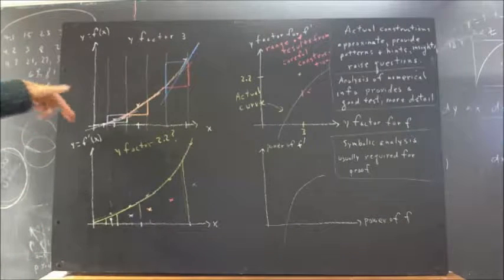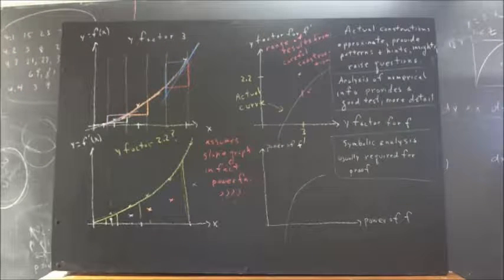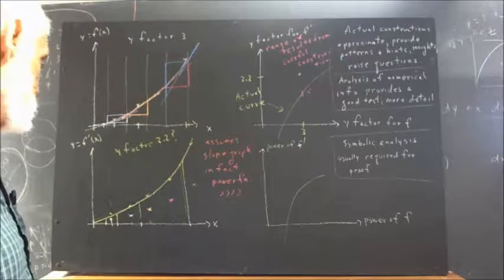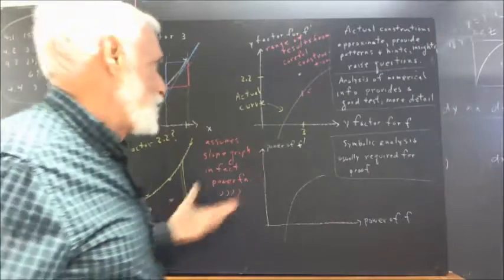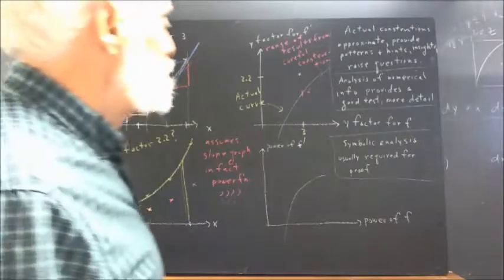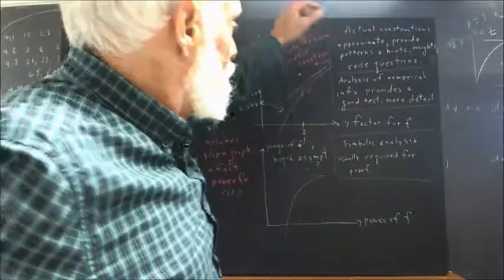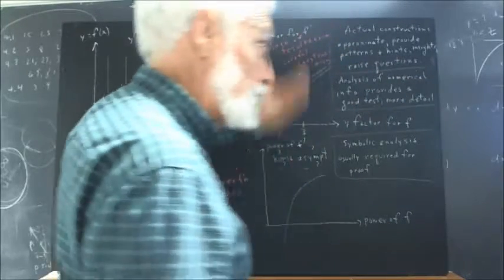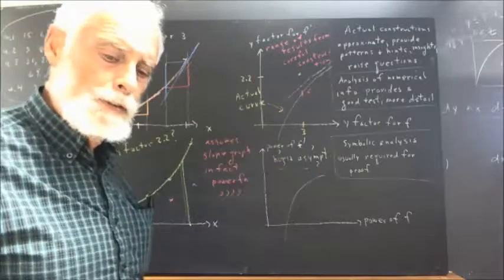dag subsequent y factor of slope graph vs y factor of original construction vs numerical data vs s